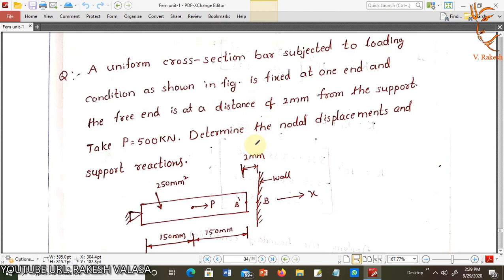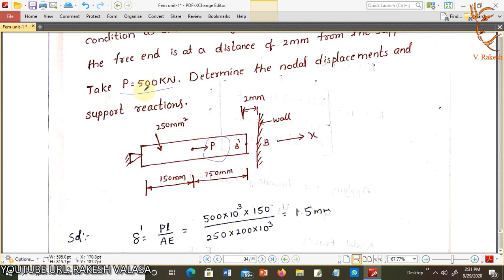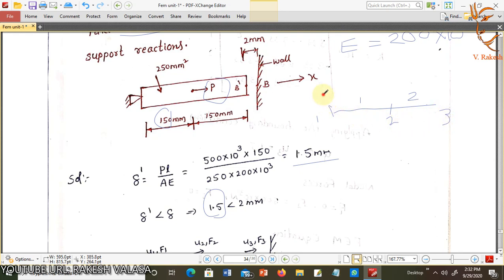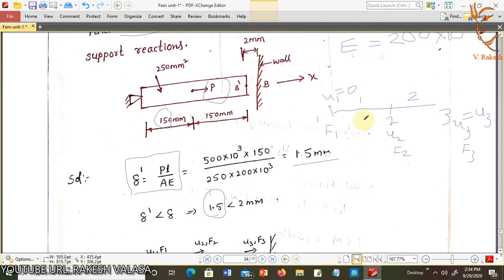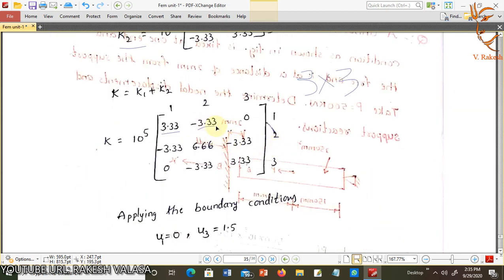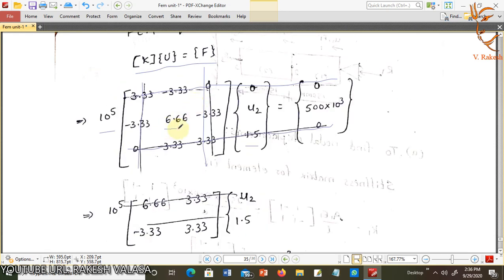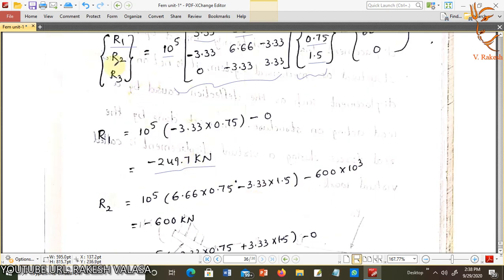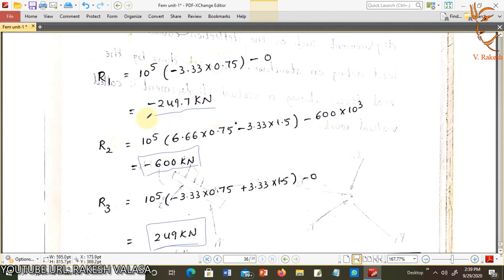Problems on bar element-2 (Finite element methods)